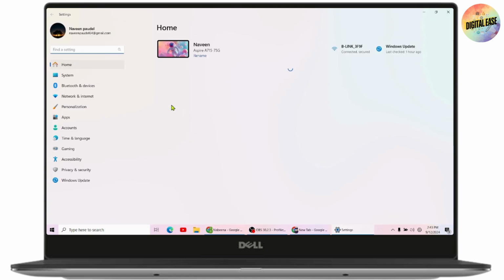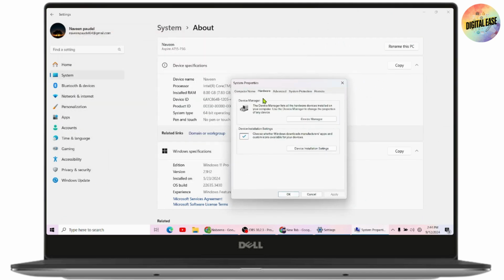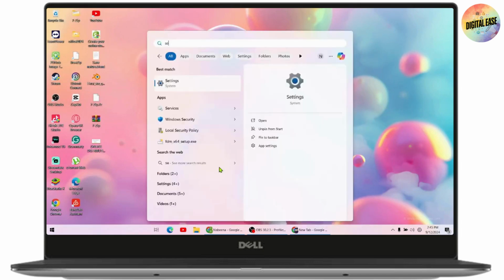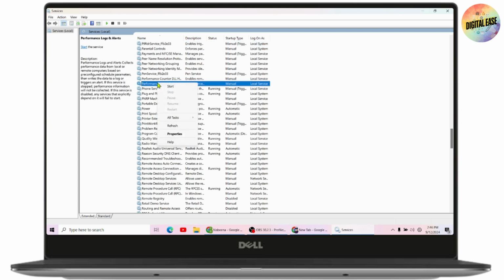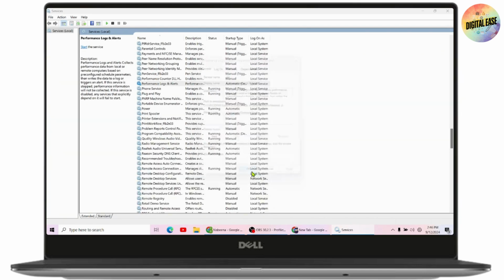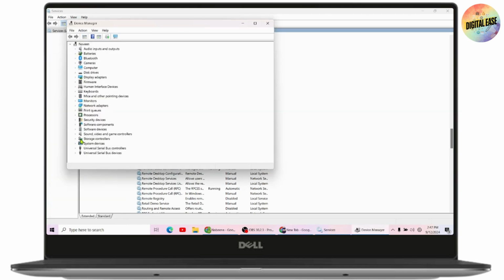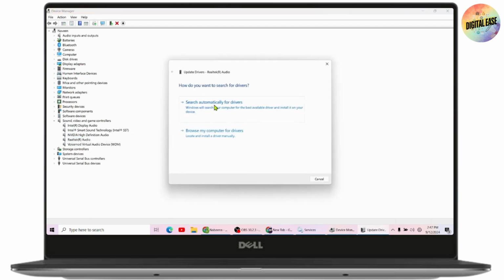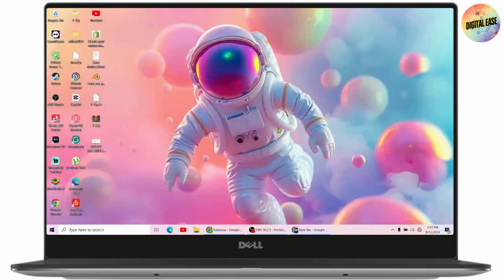Fix Earphones Headphone Not Working On Windows 11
How To Fix Earphones Headphone Not Working On Windows 11
headphones not working on pc
headphones not working on windows 11
headphones not working in windows 11
earphone not working in windows 11
fix earphones headphone not working on windows 11 laptop

Welcome to our guide on how to fix earphones or headphones that aren't working on Windows 11! In this video, we’ll cover various troubleshooting steps to get your audio devices working again, including checking settings, updating drivers, and testing hardware.

0:00 - Introduction
0:12 - Checking and Setting Default Audio Device
0:24 - Updating Audio Drivers
0:36 - Running Windows Troubleshooter for Audio
0:48 - Testing and Reconnecting Hardware
1:00 - Conclusion